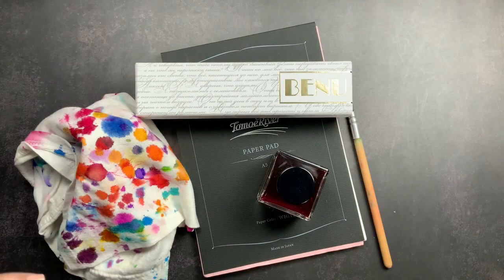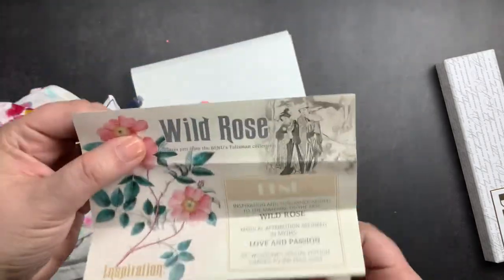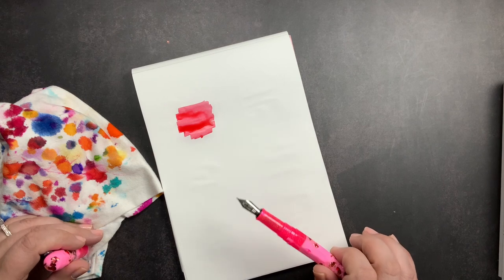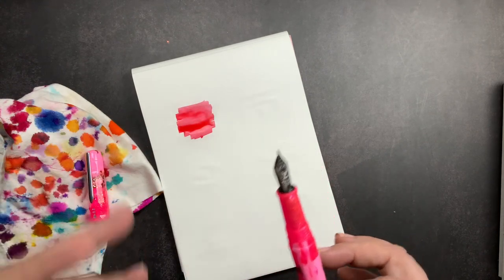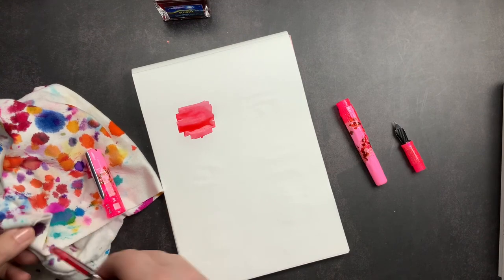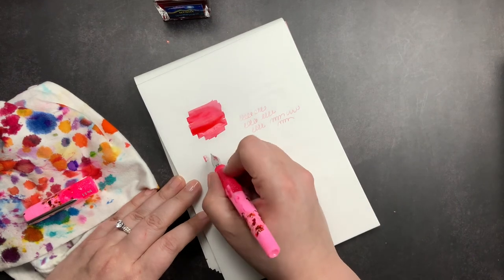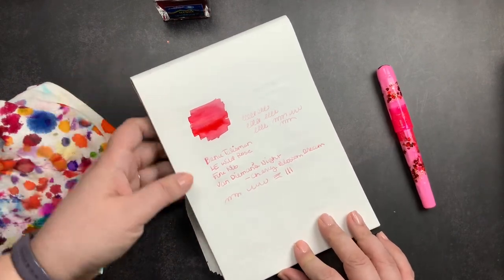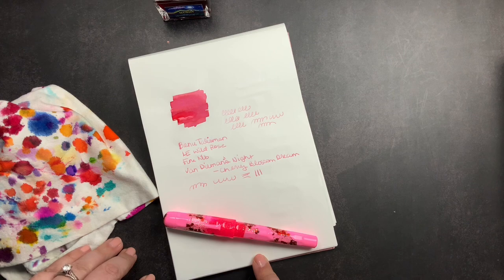Foutain Pen Pairing | Sharing and Inking My BENU Wild Rose | Van Dieman's Harvest Fountain Pen Ink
Let’s check out my BENU Wild Rose Talisman and fill it up with Van Dieman’s Cherry Blossom Dream ink.

You can shop for BENUs thru @VannessPenShop, @GoldspotPens and more!

Check out all of their inks on their and their IG @vandiemansink.

~shiv